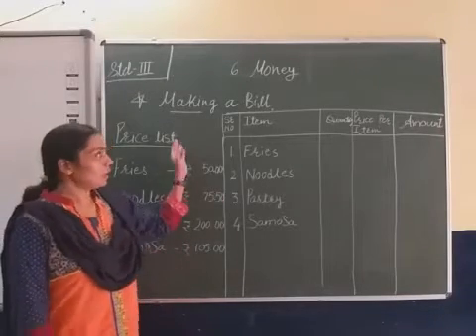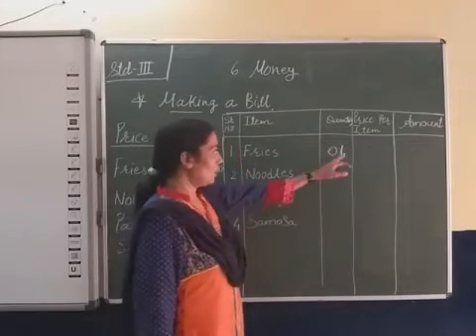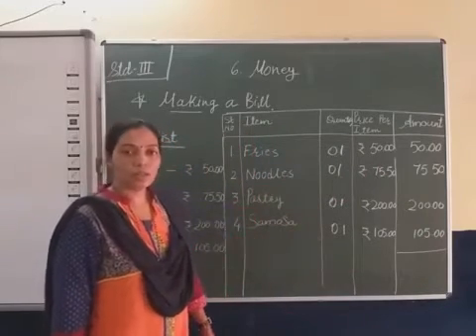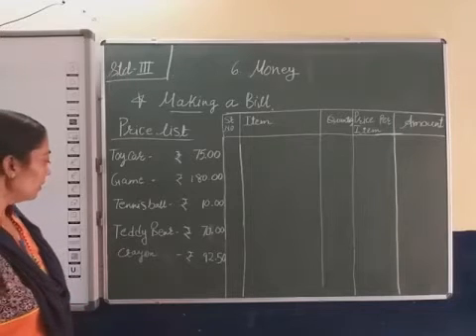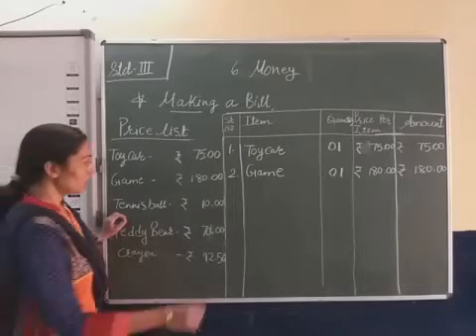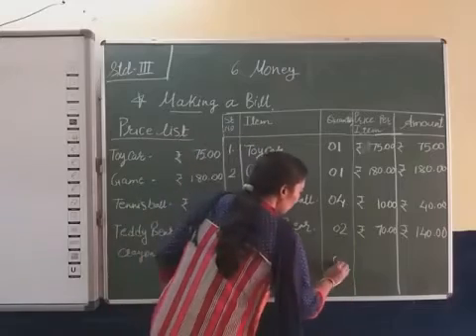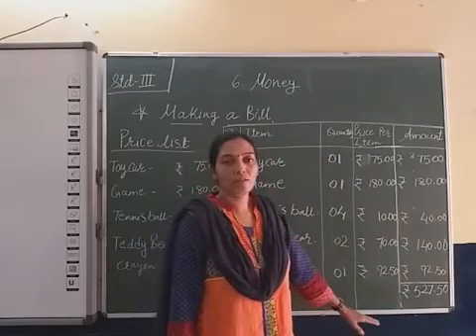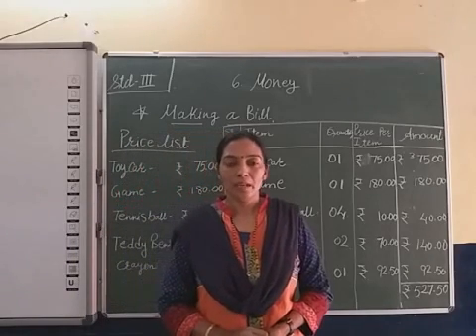III Maths Chapter 6 Money Part 4